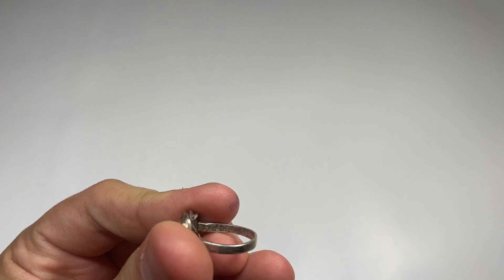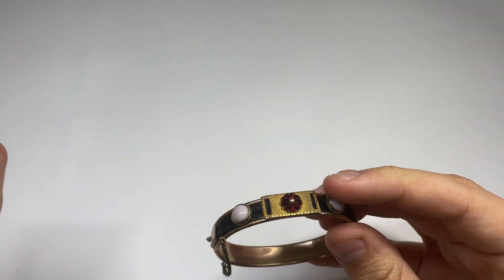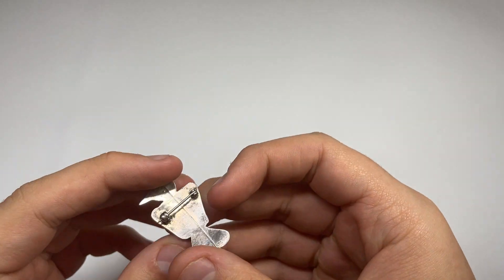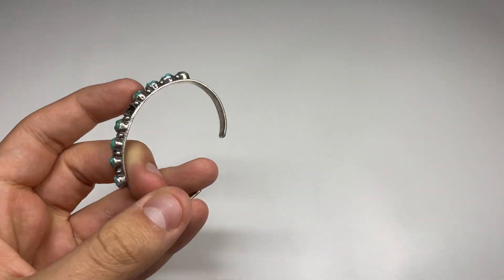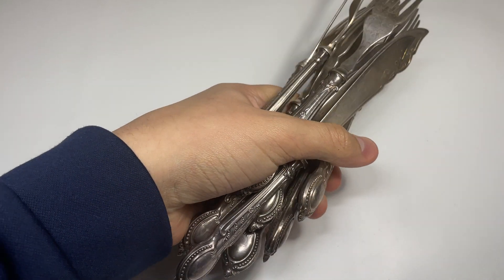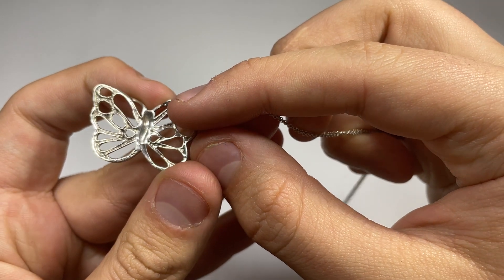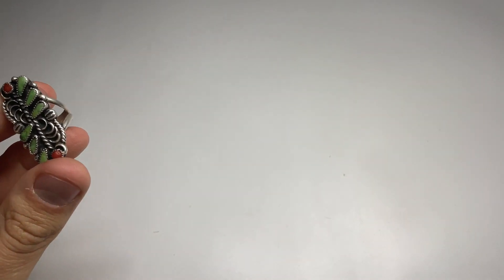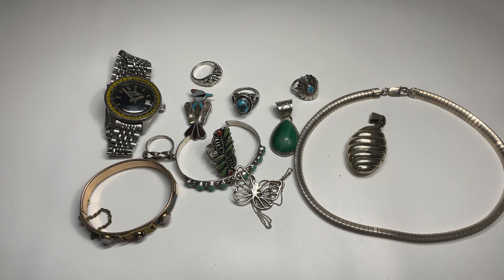Amazing Jewelry Finds This Week! $1500+!!!